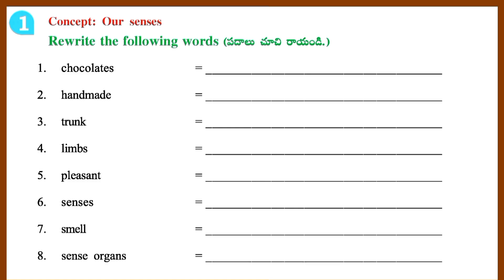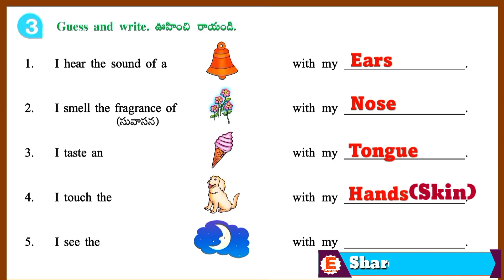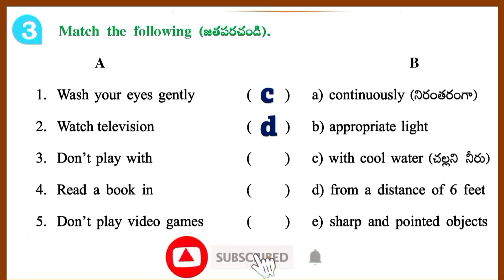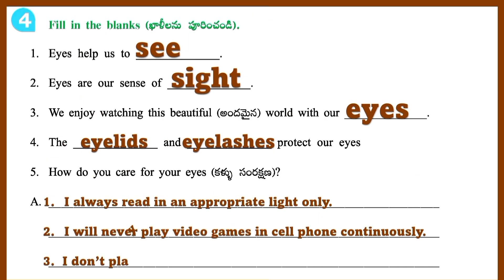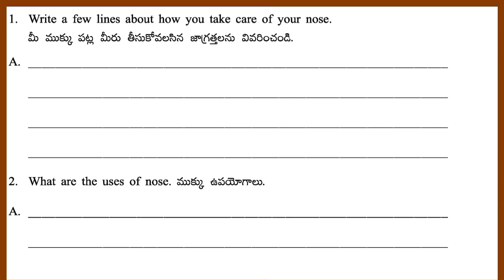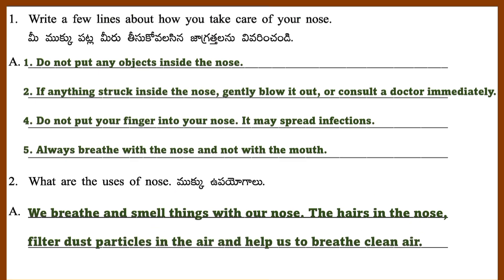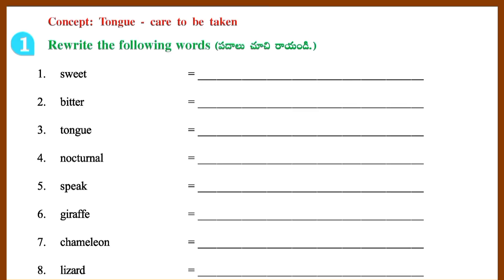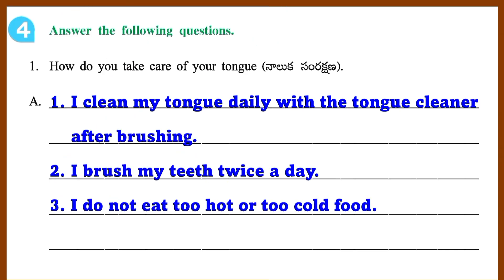4TH CLASS EVS WORKSHEETS SENSE ORGANS WORKSHEETS WITH ANSWERS PART 1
4TH CLASS EVS WORKSHEETS SENSE ORGANS WORKSHEETS WITH ANSWERS PART 1

AP EVS WORKSHEETS, EVS ALL WORKSHEETS WITH ANSWERS,
EVS WORKBOOK ANSWERS,
3RD CLASS,4TH CLASS,5TH CLASS, ENVIRONMENTAL STUDIES, ANIMALS AROUND US,OUR BODY, MIGRATION OF PEOPLE,CLIMATE CHANGES,CLOTHES WE WEAR,KNOW OUR ORGAN SYSTEMS,FAMILY
*Audio Source:
*EVS All Worksheets with Answers*
*Class 3*
*Class 4*
*1.Family*

*3. Clothes we wear*